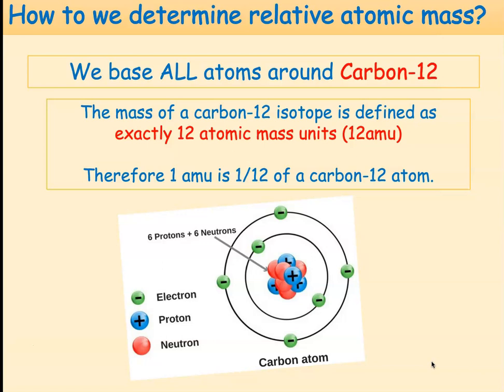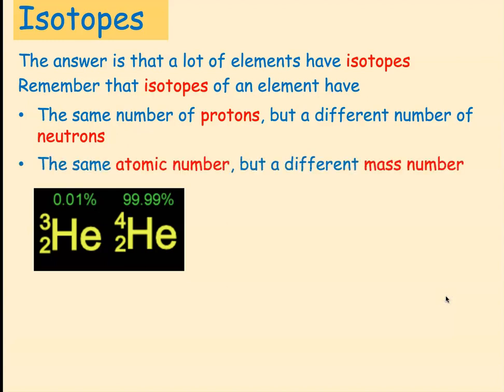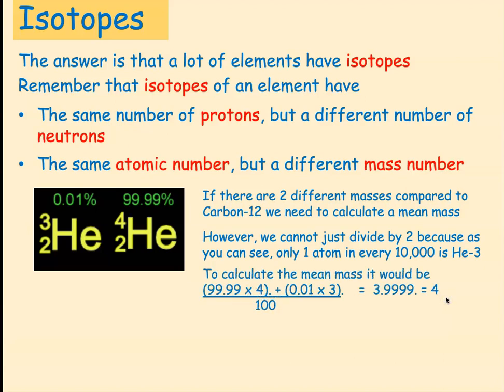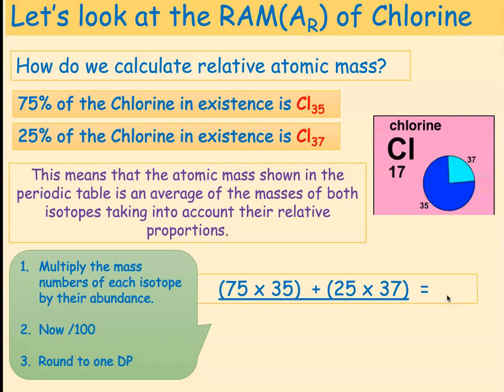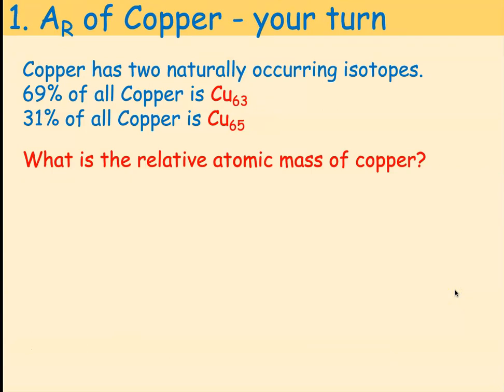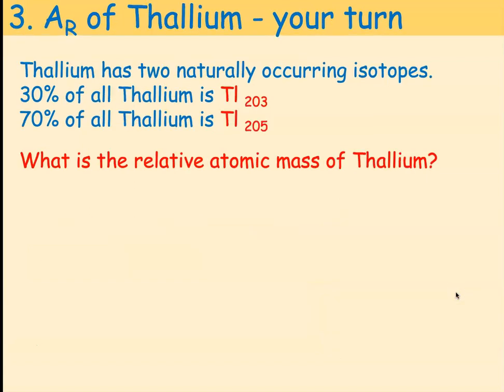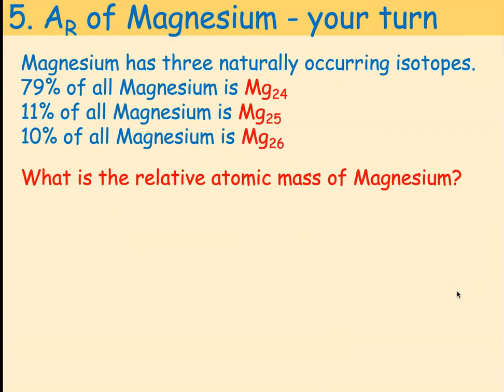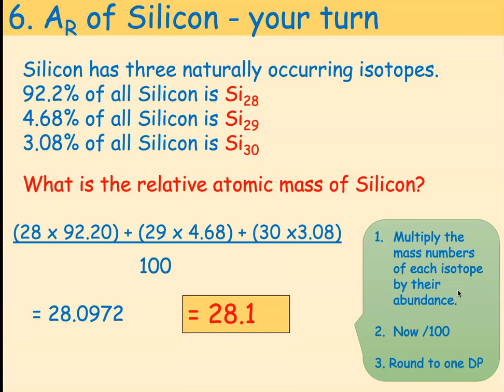Relative Atomic Masses - Mrs Delaney